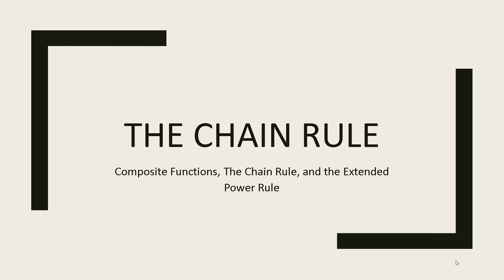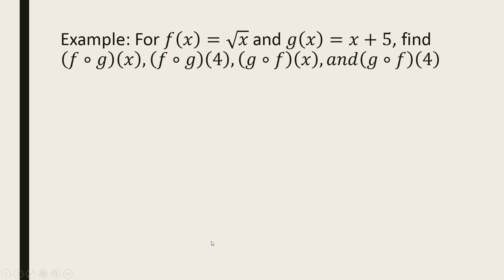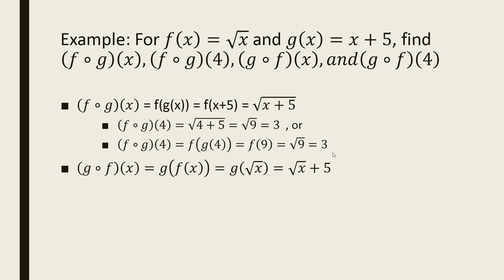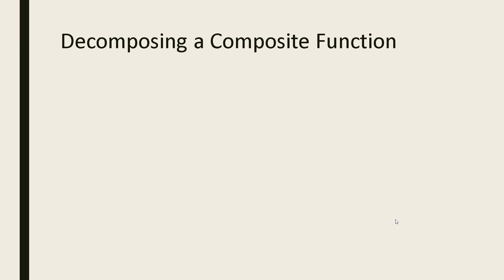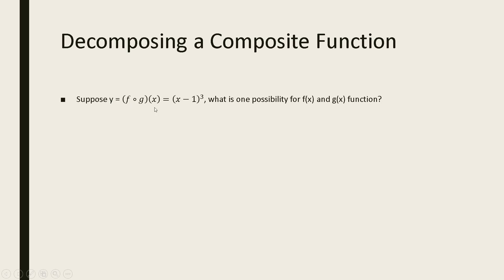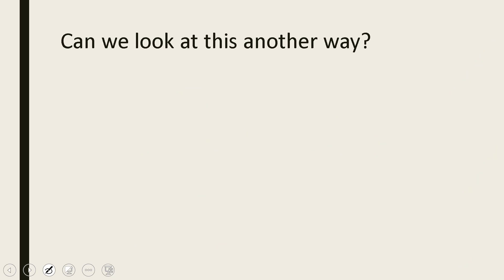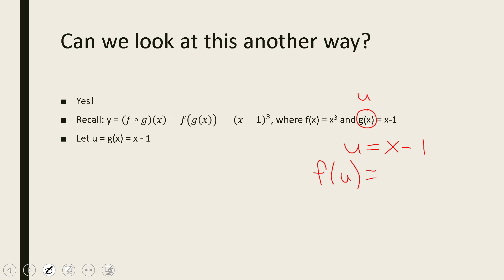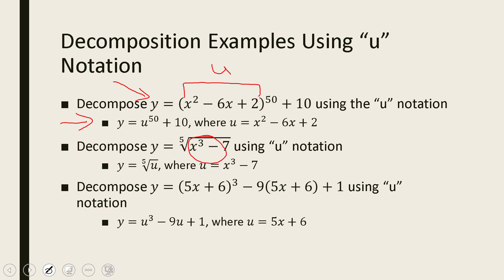MAC2233 - Pogoda - Chain Rule - Part 1 (Composite Functions)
This is the first part of a two part video on the Chain Rule. In this part, the prerequisite knowledge of composite functions is reviewed.